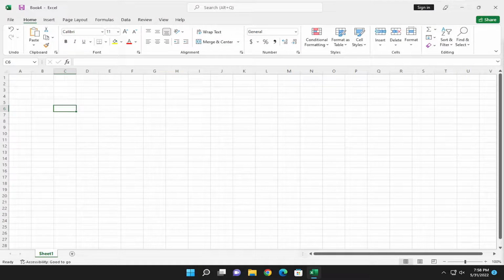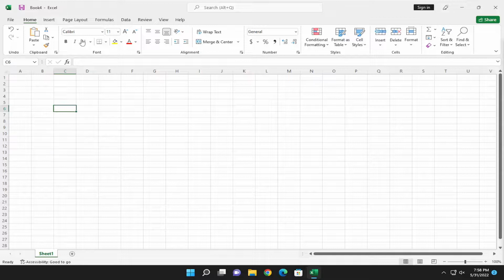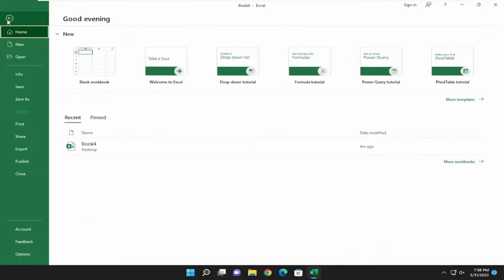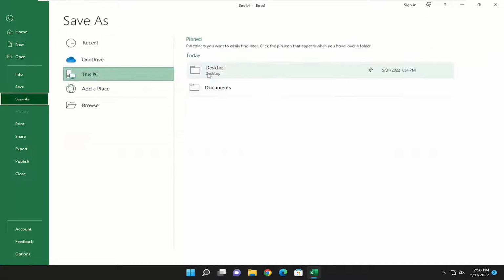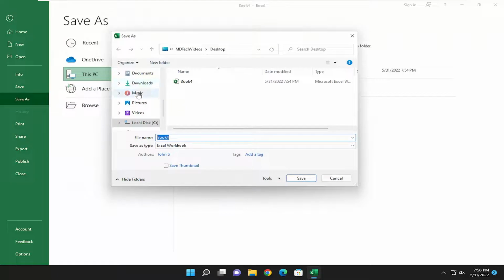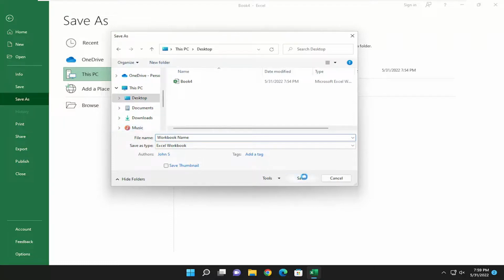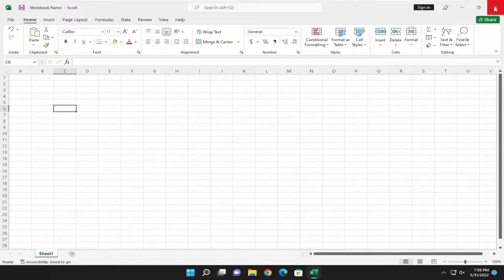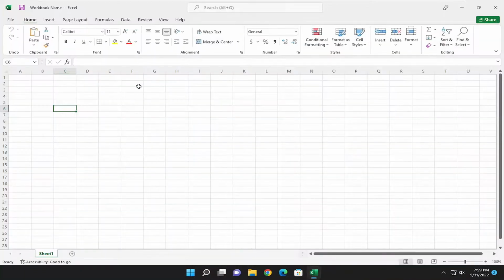How to Save as on Desktop in Microsoft Excel Workbook Sheet Spreadsheet [Tutorial]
When you save your Excel spreadsheet for the first time, you need to decide where on your computer you want to put it. Computers are set up like big filing cabinets as far as document storage goes. You can set up a series of folders and subfolders to organize your documents. The desktop is just another one of the those folders, the difference being that you can see an icon for each of the items stored on your desktop. The desktop is a good place to store files that you use often or that you will need to find quickly.

Issues addressed in this tutorial:
save excel desktop
how to save excel to desktop
how to save a shared excel file to desktop
how do i save an excel spreadsheet to my desktop
how to save excel file to mac desktop
how to save excel online file to desktop
how to save excel sheet on desktop
why can't i save an excel file to my desktop
how to save picture from excel to desktop
excel save as desktop
how to save an excel file on your desktop

Your computer’s desktop is often the easiest and most convenient place to store files, especially those you use often. But the desktop is rarely Excel’s default working folder. Instead Excel usually saves to a directory labelled “My Documents” or to a folder within that directory. Fortunately, changing the saving location of a file is a snap in Excel.

Wherever you want to save your workbook (on your computer or the web, for example), you do all your saving on the File tab.

While you’ll use Save or press Ctrl+S to save an existing workbook in its current location, you need to use Save As to save your workbook for the first time, in a different location, or to create a copy of your workbook in the same or another location.